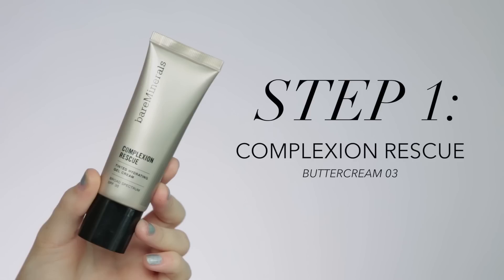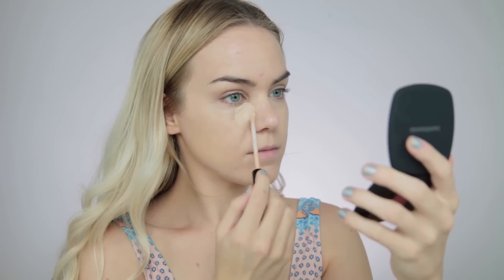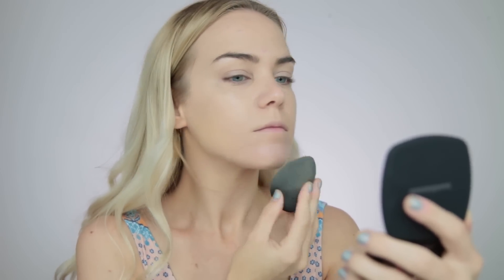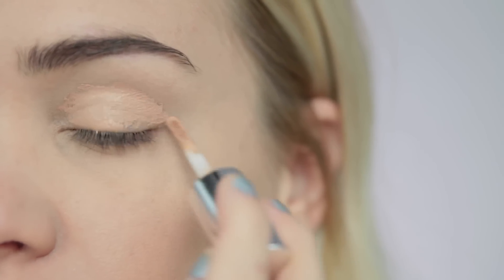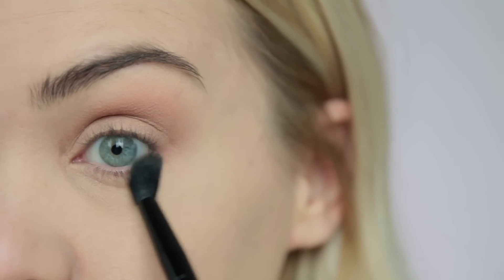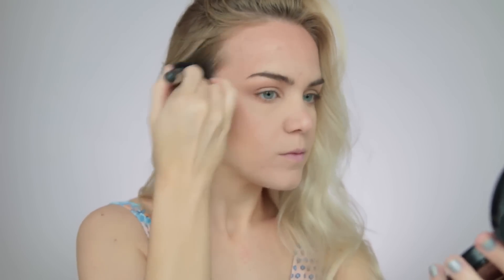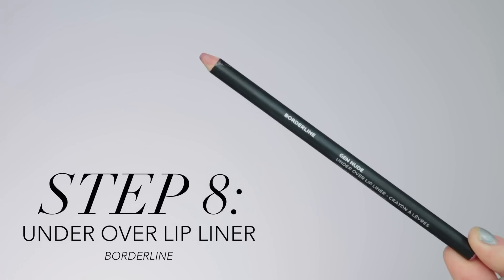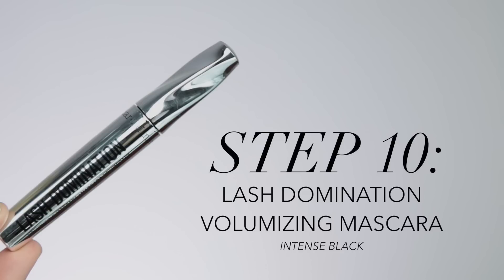Natural Summer Makeup Tutorial in Under 10 Minutes Using bareMinerals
Lighten up your makeup for summer with this easy, natural look by Mariah Leonard from @thegalsguide Her look can be achieved in under 10 minutes, which makes it great for beginners and pros alike.

Products featured, all available at bareMinerals.com:

- Complexion Rescue Tinted Hydrating Gel Cream
- Stroke of Light Eye Brightener
- bareSkin Perfecting Veil
- 5-in-1 BB Advanced Performance Cream Eyeshadow in Rich Camel
- Warmth All-Over Face Color
- Ready Blush in The One
- Gen Nude UnderOver Lipliner in Borderline
- Gen Nude Radiant Lipstick in Kitty
- Lash Domination Volumizing Mascara